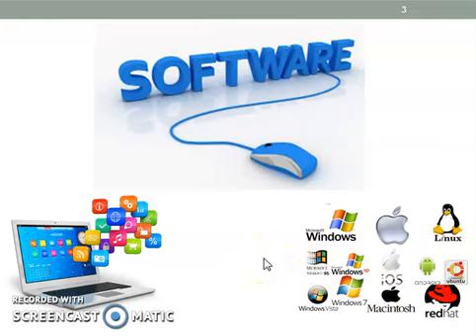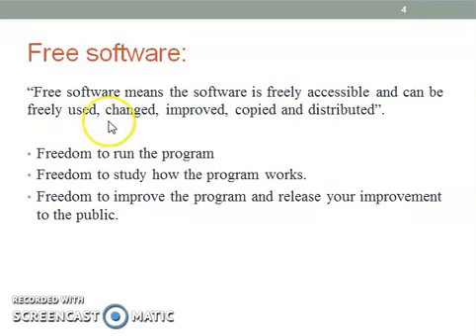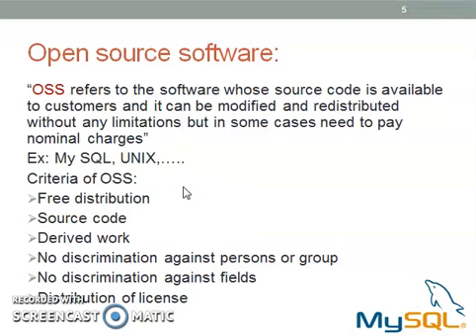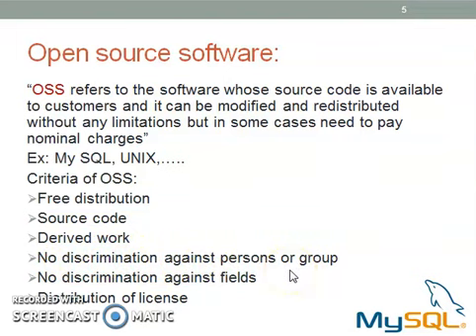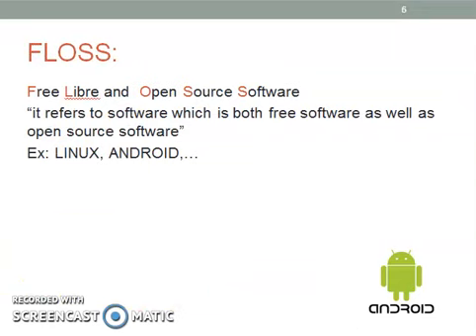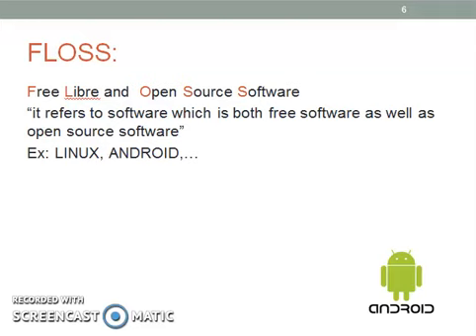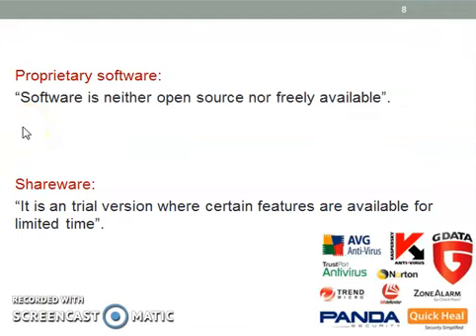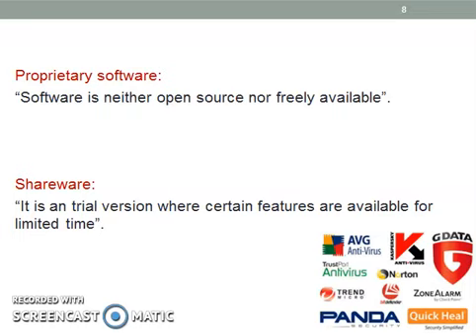internet and opensource concept 1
open source concepts